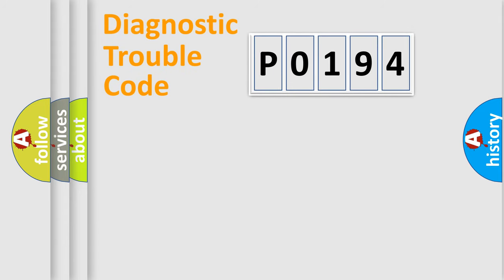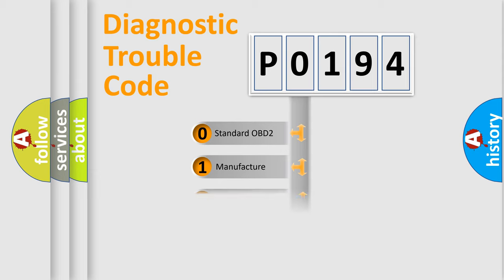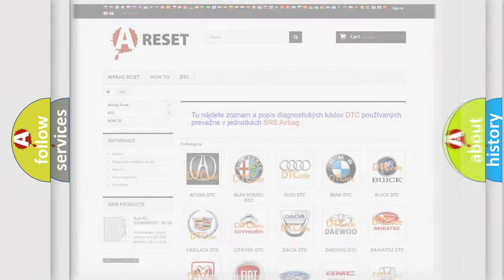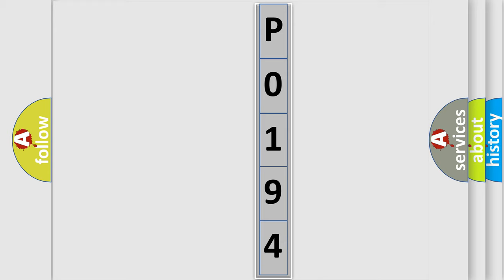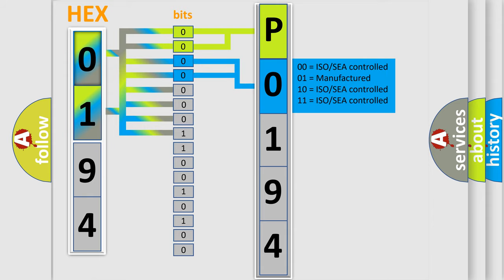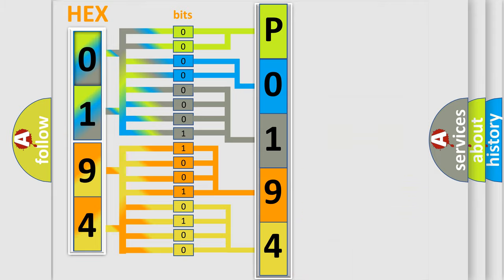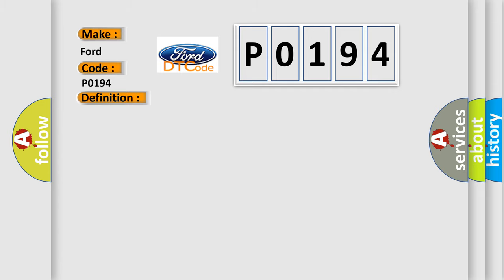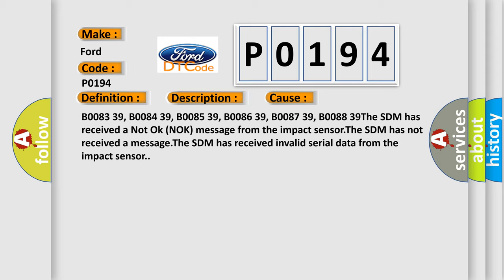DTC Ford P0194 Short Explanation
Contents:
0:21 Basic DTC analysis according to OBD2 protocol standard.
1:48 Insight into programming
2:58 A diagnostically understandable description of the Diagnostic Trouble Code
3:05 Basic error definition

Make:
Ford
Code:
P0194
Definition:
Left Front Side Impact Sensor Internal Electronic Failure
Description:
Ignition voltage is between 9-16 volts.
Cause:
B0083 39, B0084 39, B0085 39, B0086 39, B0087 39, B0088 39The SDM has received a Not Ok (NOK) message from the impact sensor.The SDM has not received a message.The SDM has received invalid serial data from the impact sensor.